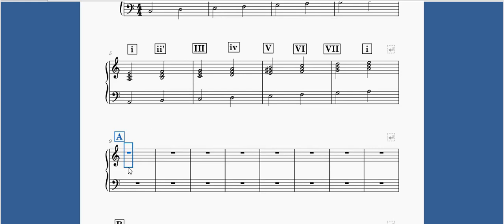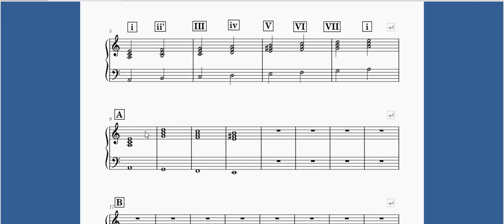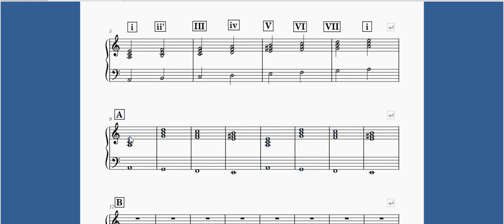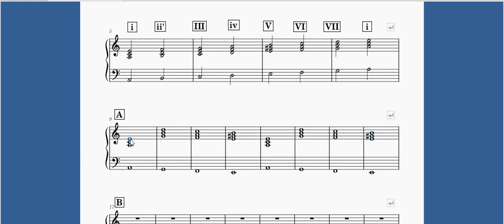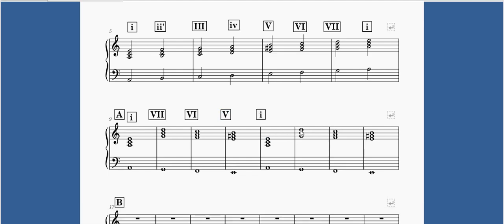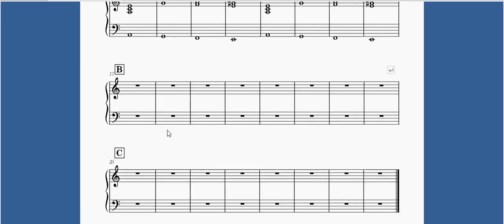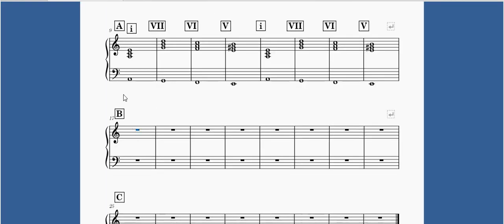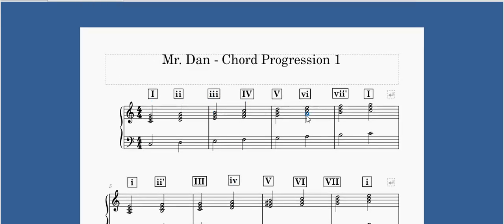Chord Progression Assignment 1 Part 2